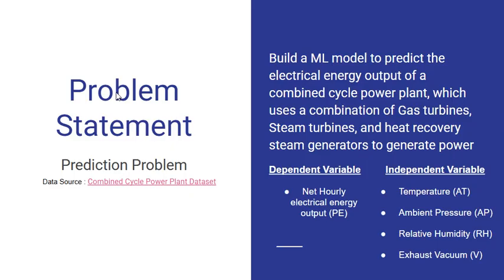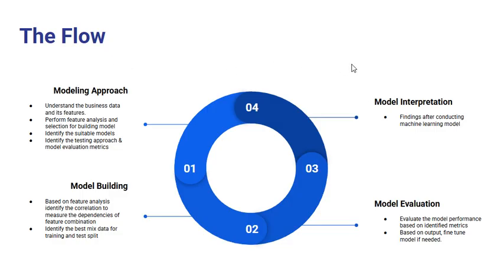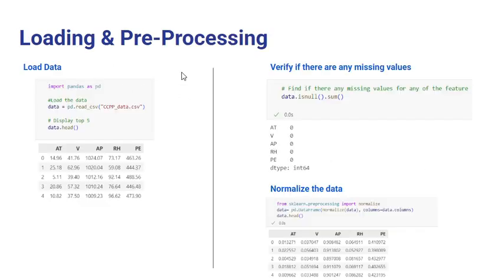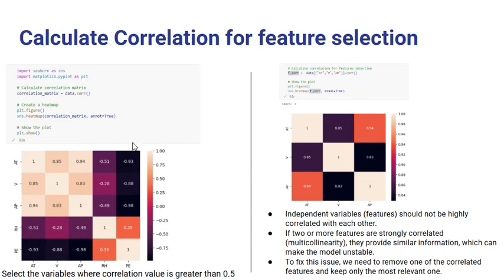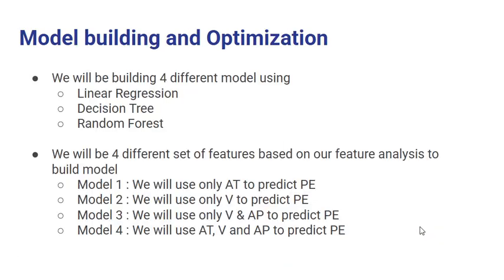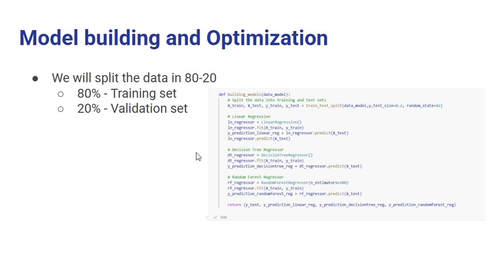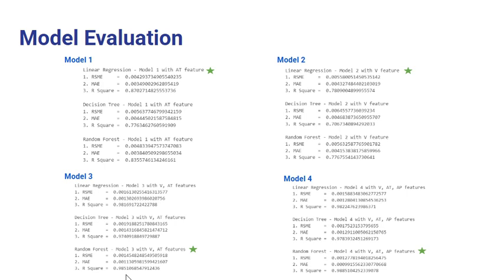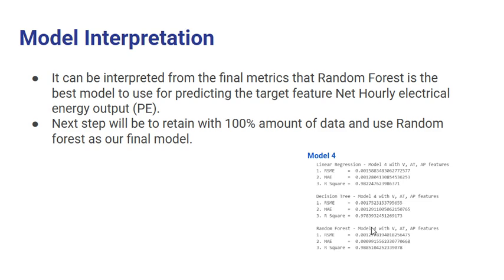ML Foundations for Product Managers Final Project - Coursera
Machine Learning Foundations Course for Product Managers - Final Project as part of the Coursera AI Product Management Specialization  offered by Duke University.